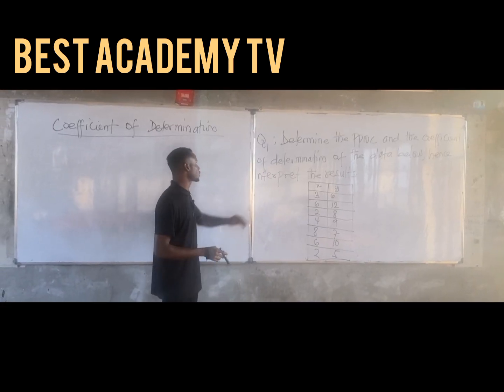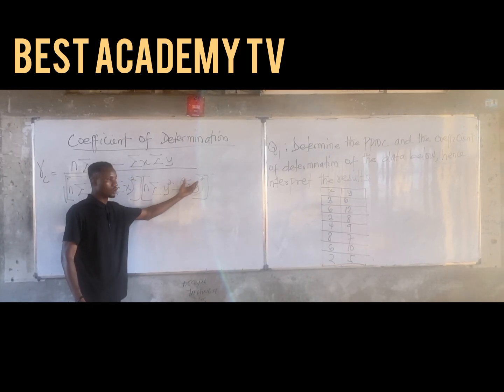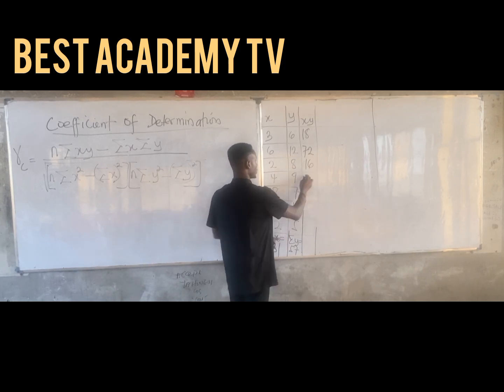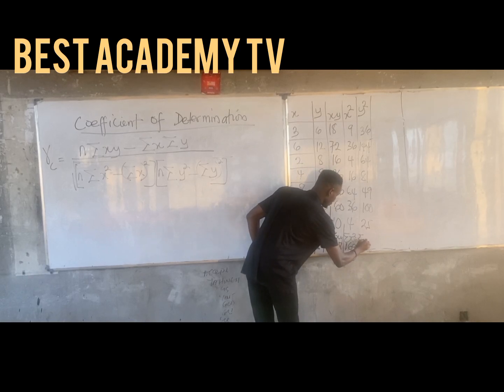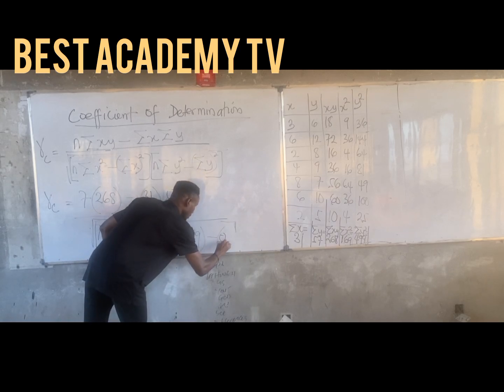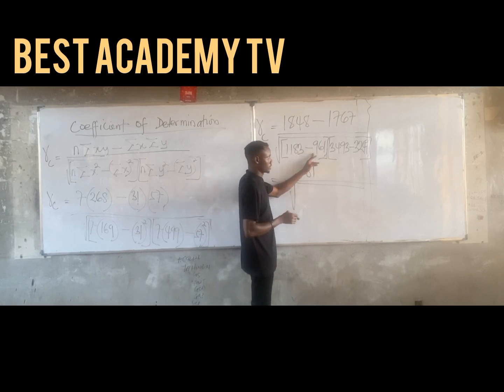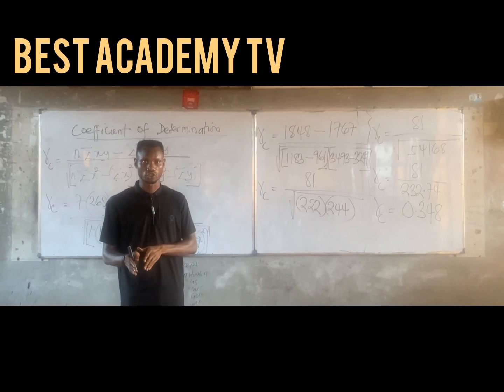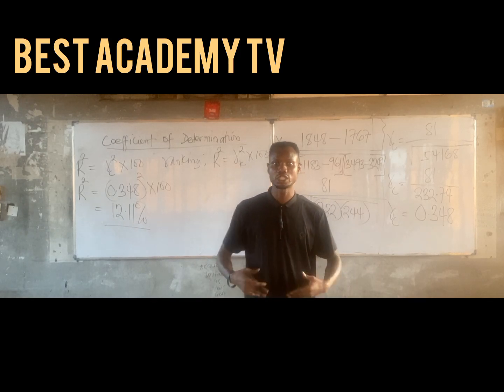COEFFICIENT OF DETERMINATION AND CALCULATIONS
CORRELATION, COEFFICIENT OF DETERMINATION